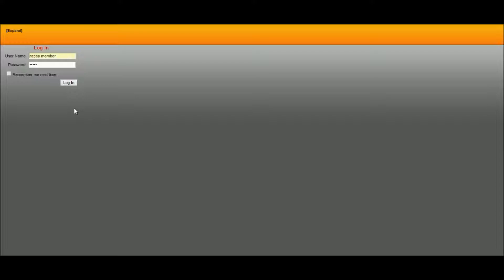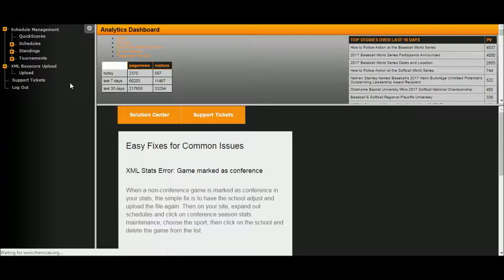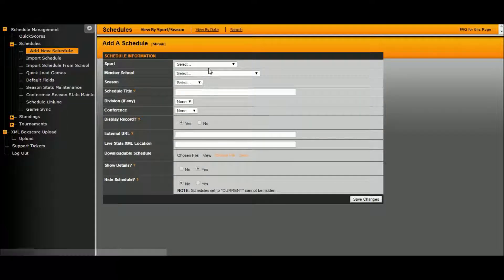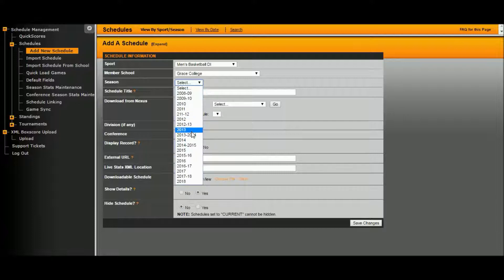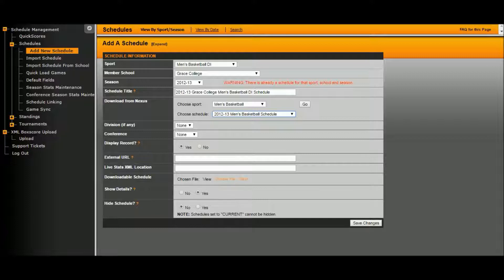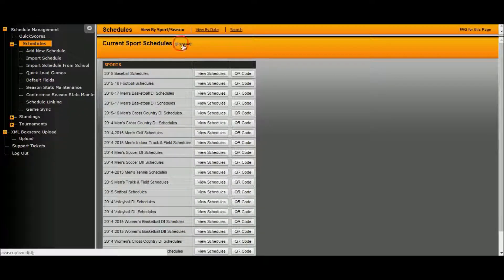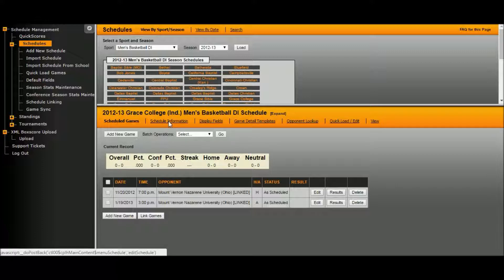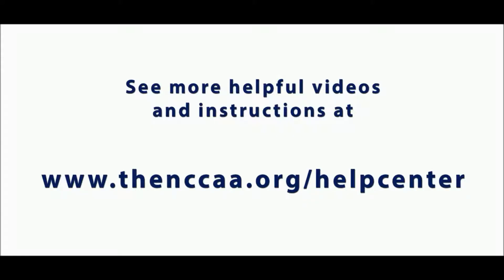Upload Schedules - SIDEARM Clients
Learn how to upload a game schedule to the NCCAA website for SIDEARM Clients.